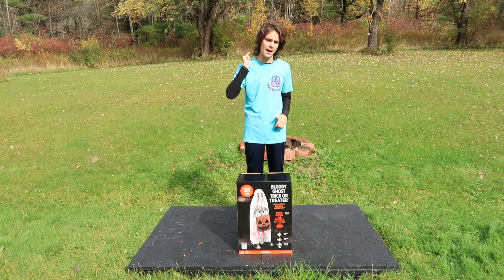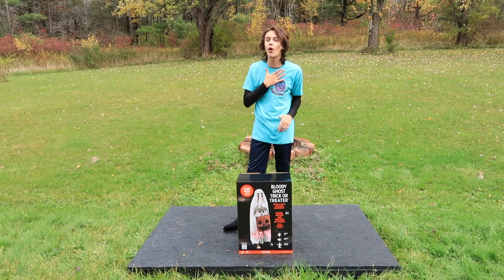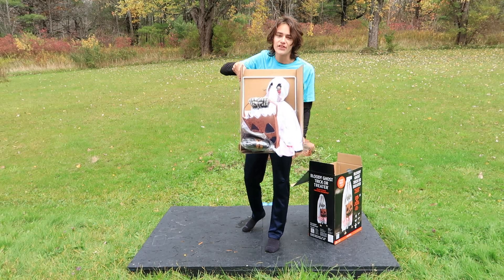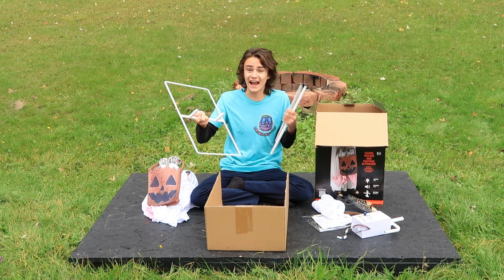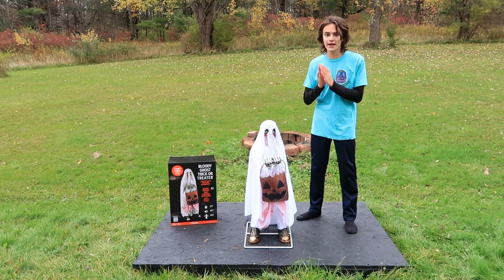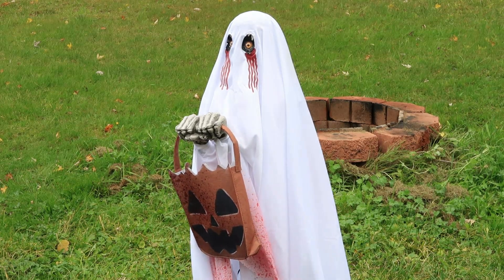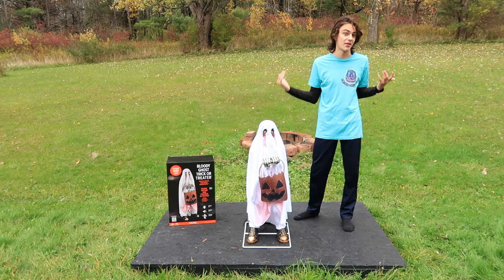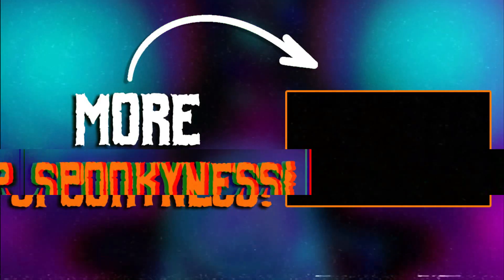Party City Bloody Ghost Trick or Treater Unboxing/Setup/Demo - Party City 2023 | New for 2023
This is my unboxing/setup/demo of the new for 2023 Party City Bloody Ghost Trick or Treater animatronic! 👻

👽GMHaunts Intro Theme Created by the amazing: @Dead By Dawn